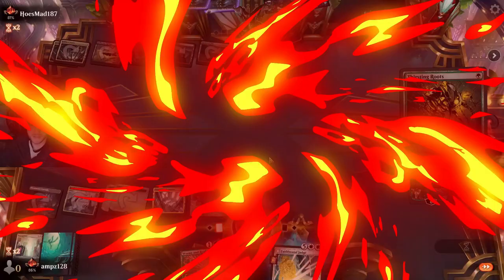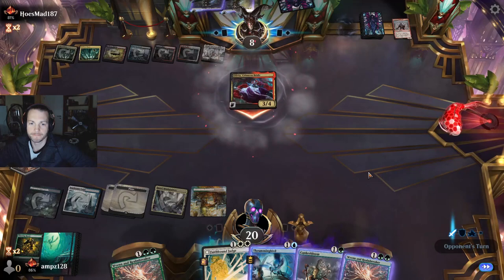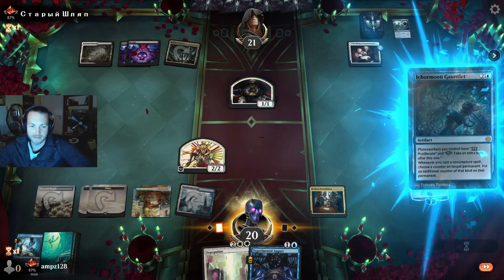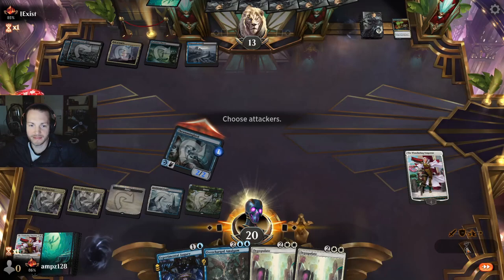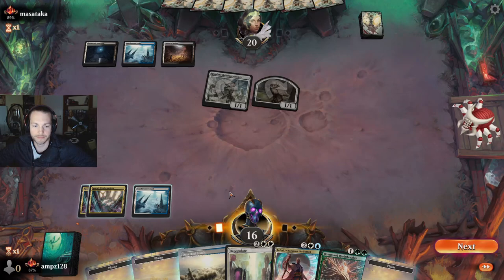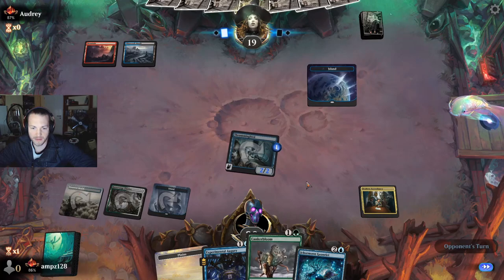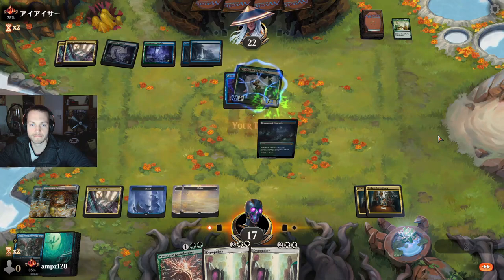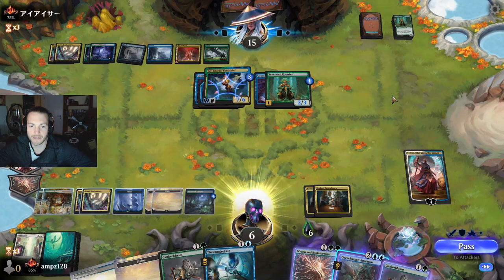Wrenn and Realmbreaker- Mythic Gameplay, Bant March of the Mashine Standard #165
Hello everyone.
Today we play a Bant color deck in standard. Now we can use new cards from March of the Mashine. Our new card today is Wrenn and Realmbreaker, a powerful Planeswalker.
Hope you enjoy. Have fun.

Decklist:

2× Thirsting Roots
4× Experimental Augury
2× Thrummingbird
2× Cankerbloom
1× Faithbound Judge
2× Ichormoon Gauntlet
3× Wrenn and Realmbreaker
4× Brokers Ascendancy
4× Depopulate
3× The Wandering Emperor
4× Overcharget Amalgam
3× Teferi, Who Slows the Sunset
2× Farewell

Lands:

4× Plains
3× Island
3× Forest
2× Deserted Beach
2× Seachrome Coast
2× Overgrown Farmland
2× Razorverge Thicket
2× Dreamroot Cascade
4× Spara's Headquarters